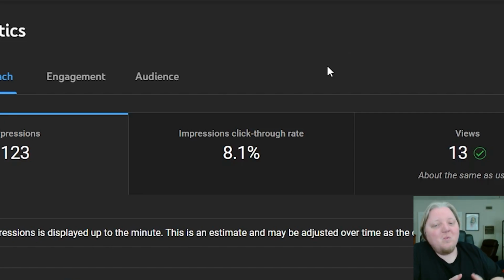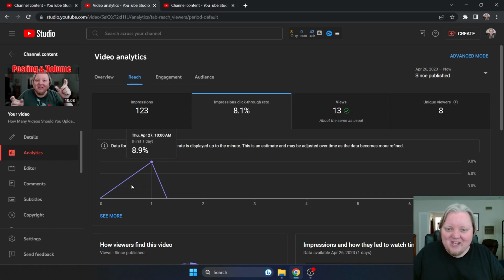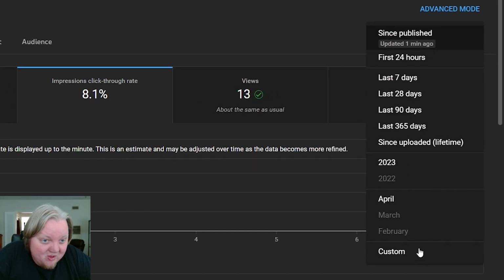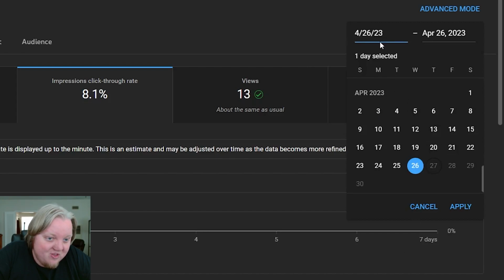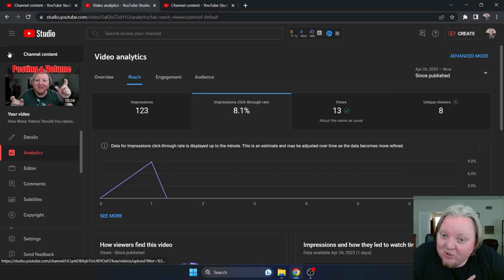Everything to Know about Click Thru Rate & Retention (YouTube's Top Metrics)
Today we're reviewing the three most important stats in YouTube Analytics: Impressions, Click Thru Rate, and Retention. My name is Trevor Taylor, and I've made over 6 figures a year as a YouTube consultant. Come and learn with me on how to become a YouTube guru and expert analyst yourself.